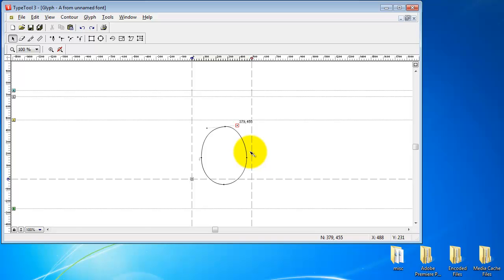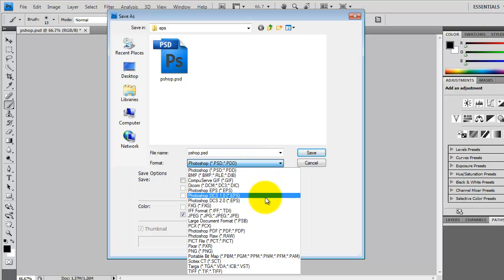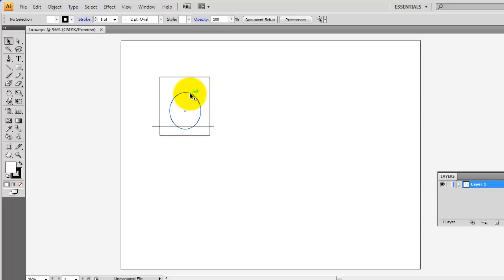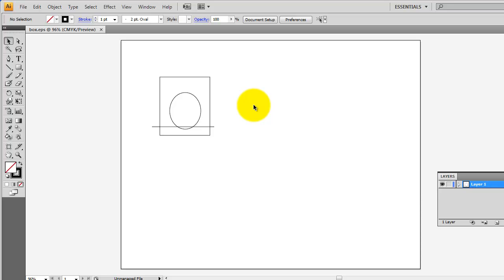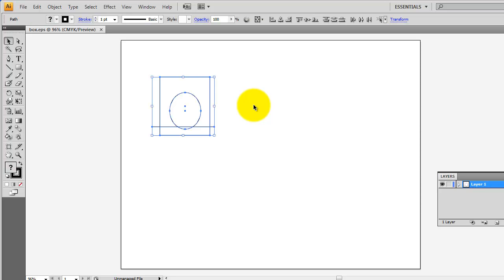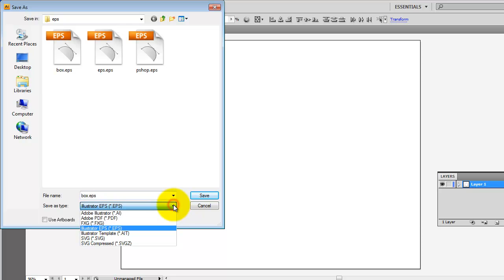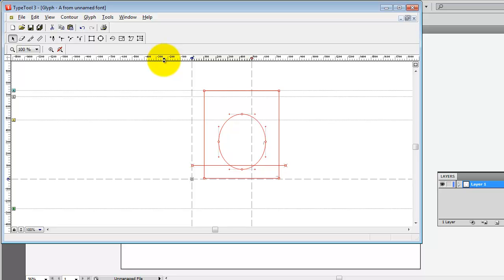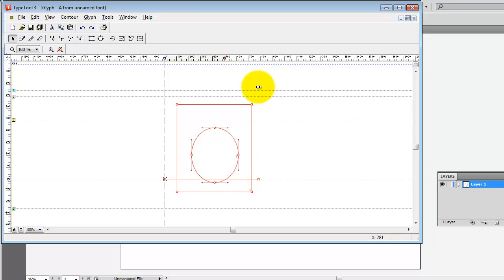Importing Artwork into Typetool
How to import vector art and EPS files into Typetool